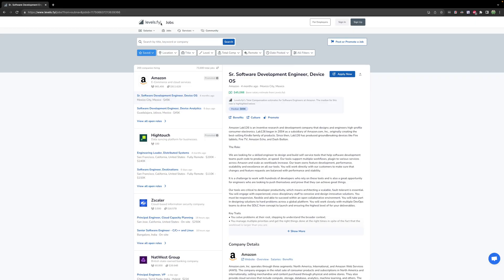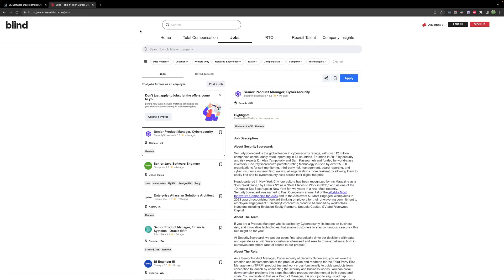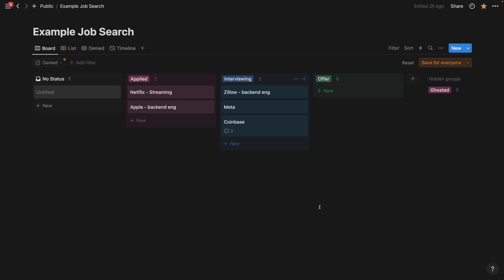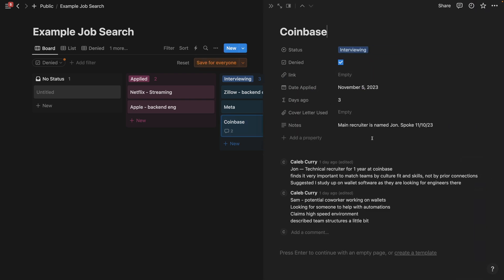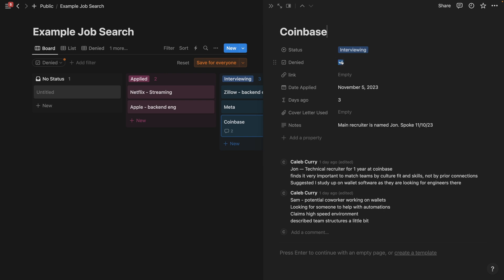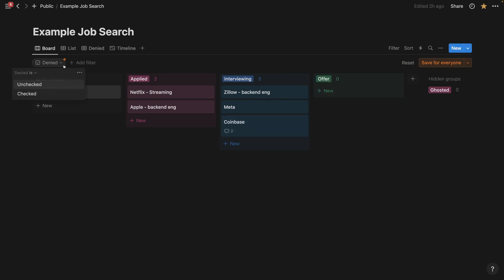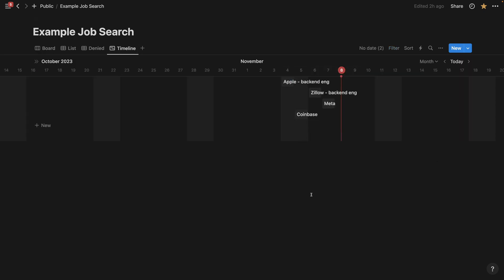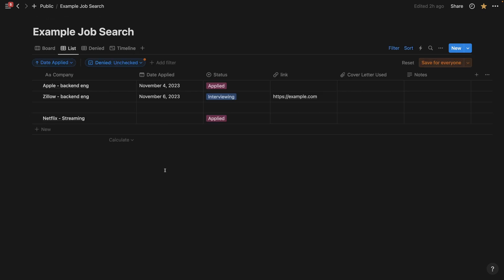Why You're not Getting Hired (How to Land a Job in Software)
The CourseCareers Software Development bundle comes with the fundamentals and one specialization (backend, frontend, or devops)! You can use any of my links above to get $50 off the full course.

Get on my newsletter for more updates on content, courses, or sales